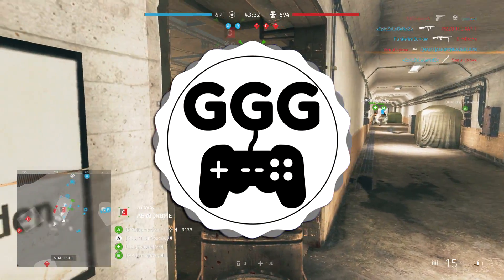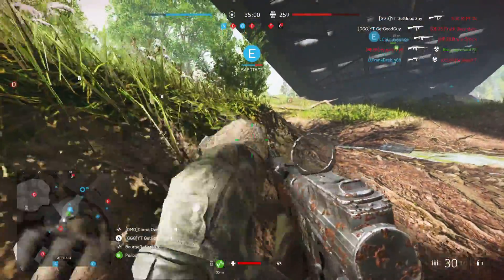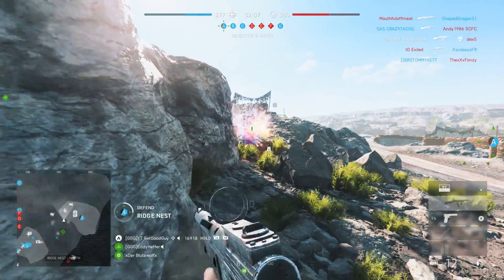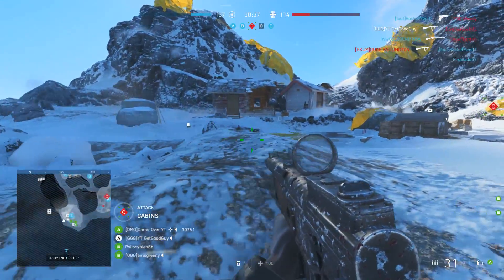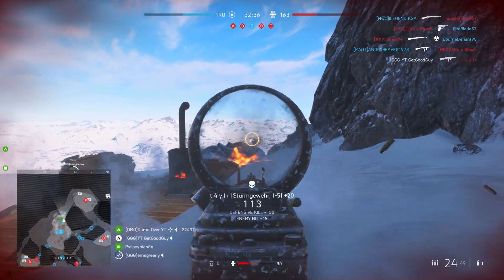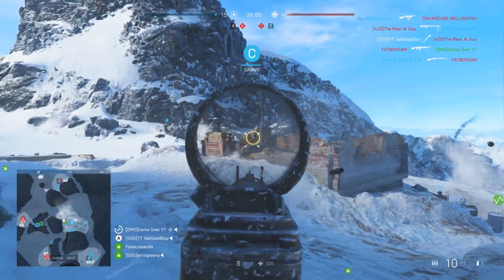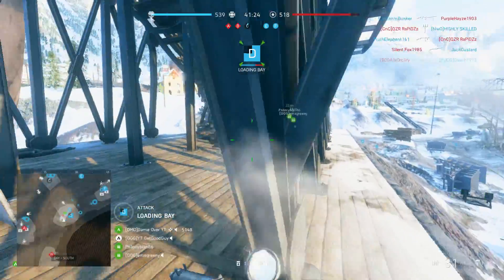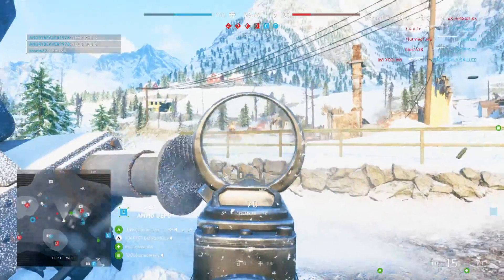Battlefield 5: Starter Assault Weapon Guide (Sturmgewehr 1-5 Review)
With BF5 fresh out of the box, a lot of people are about to kick off their WW2 experience with no real idea of what the starter weapons available to them can really do. So today I'm going to begin to guide you through the Battlefield V starter weapons for each class. Those being the Sturmgewehr 1-5 for the assault class, the STEN for the medic class, the KE7 for the support class and the Lee-Enfield No.4 Mk I for the recon class. This will essentially be a beginner gun guide / review with some tips and tricks to succeed early on in your time playing Battlefield 5. So, if you're a new player, I've got your back.

Battlefield V, also known as Battlefield 5, is an upcoming first-person shooter video game developed by EA DICE and published by Electronic Arts. Battlefield V is the sixteenth instalment in the Battlefield series. It will be released worldwide for Microsoft Windows, PlayStation 4, and Xbox One on November 20, 2018. The game will continue on from its precursor Battlefield 1 by focusing on World War II.

The game will feature several new multiplayer modes, including the "continuous" campaign mode "Tides of War", "Royale", and "Grand Operations". The Grand Operations mode is an expansion of the "Operations" mode introduced in Battlefield 1, which focuses on matches taking place across multiple stages to simulate a campaign from the war. In Grand Operations, each round will have specific objectives, and performance in each stage will influence the next. Games will culminate with a "Final Stand", with players using only a primary weapon with limited ammo, and no respawns. Similarly to Battlefield 1, the game will feature a collection of single-player "war stories" based on aspects of World War II. The battle royale mode will be built around the franchise's "core pillars of destruction, team play, and vehicles".